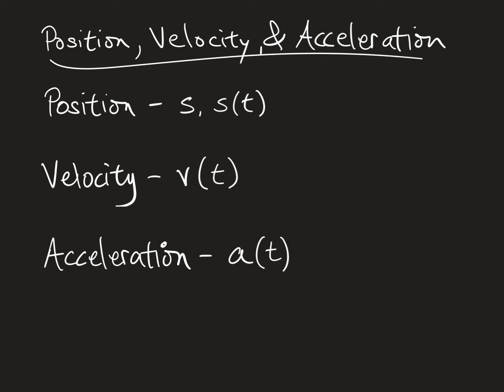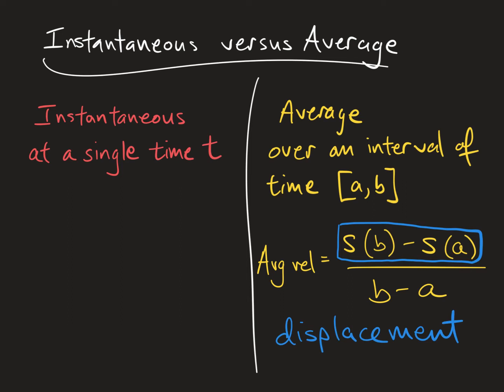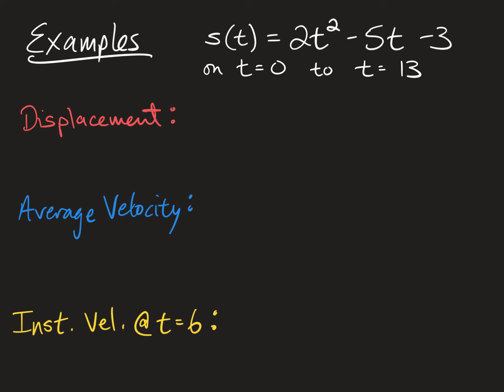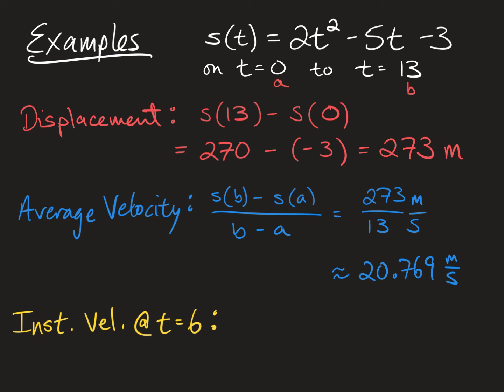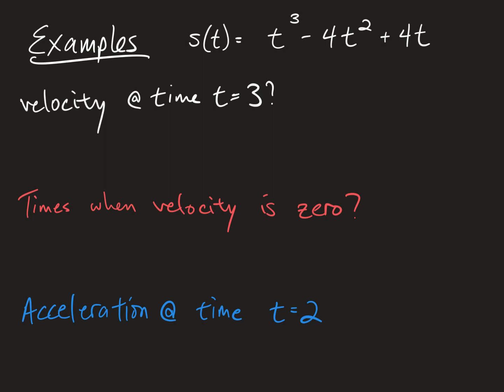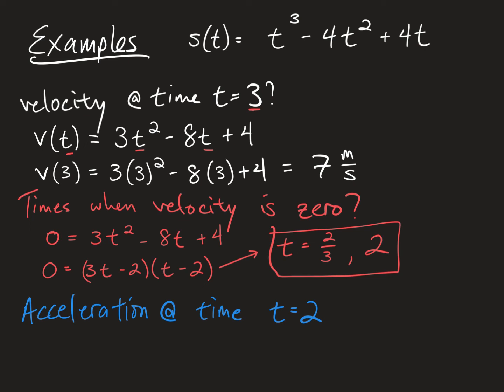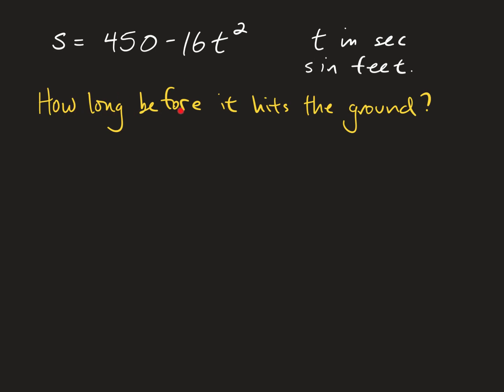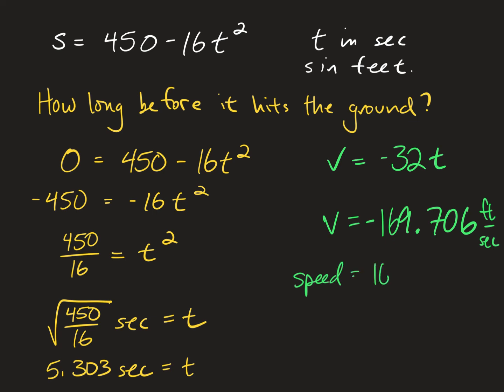Derivatives as a Rate of Change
00:00 Introduction
00:34 Position, Velocity, Acceleration
I forgot to mention in this slide that Position is where an object is during its travels, Velocity is how fast and in which direction the object is moving, and Acceleration is how fast the velocity is increasing of decreasing, aka how fast and the direction of the velocity
02:38 Instantaneous versus Average rates of change
04:37 Plane example
07:41 Example 1
13:14 Example 2
18:27 Example 3
20:09 Example 3 (continued)